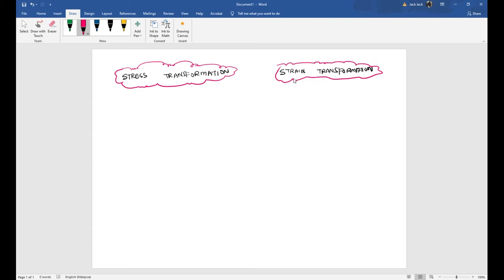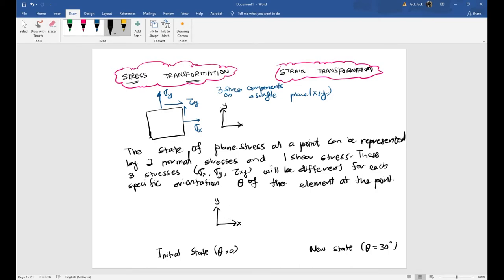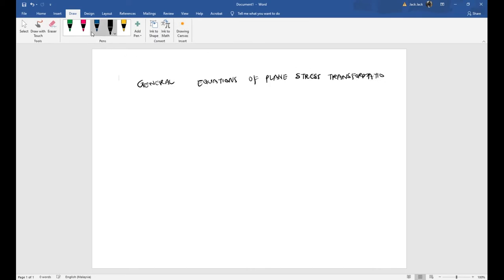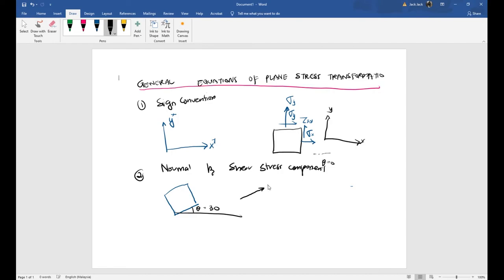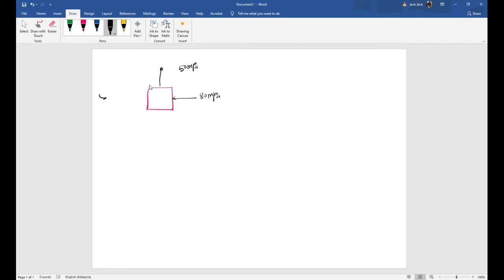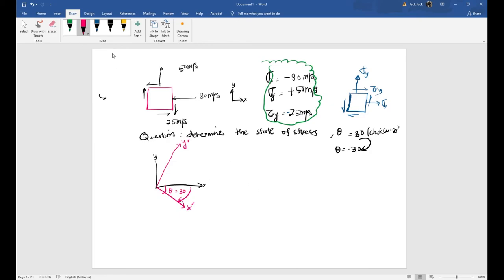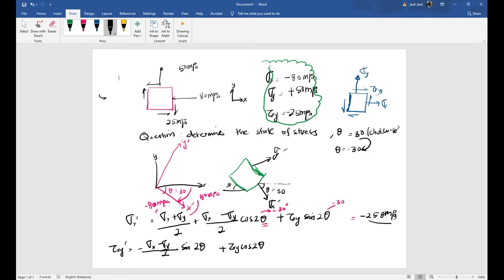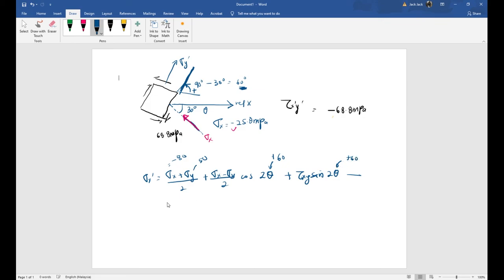Lecture 1 test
Welcome to Kampung Cyber Lecture
Applied Solid Mechanics - test
Stress Transformation part 1
Kindly increase the volume since I am still trying to learn the set up of the device.
Enjoy. Hidup kampung boy!!!